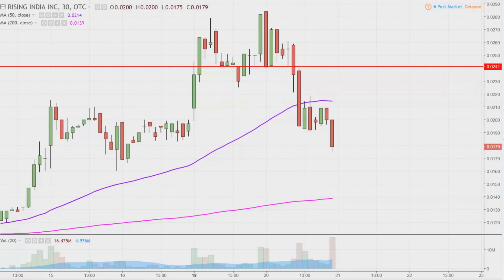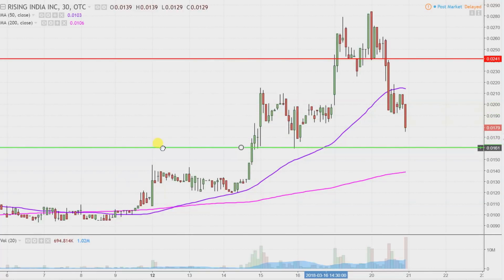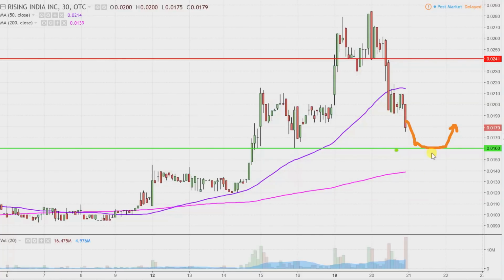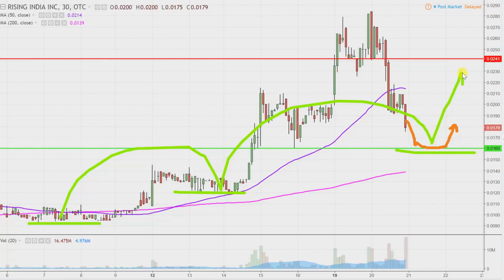Rising India, Inc. - RSII Stock Chart Technical Analysis for 03-20-18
Learn how to read stock charts and identify technical patterns as ClayTrader does a quick stock chart review on Rising India, Inc. (RSII).